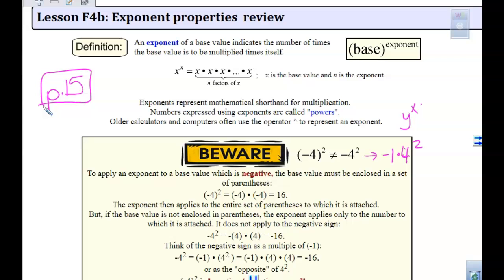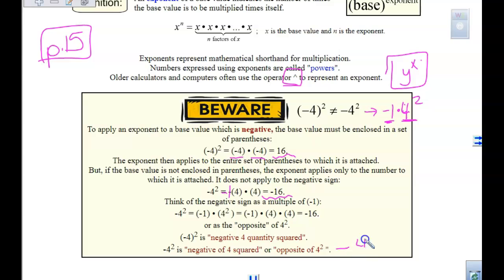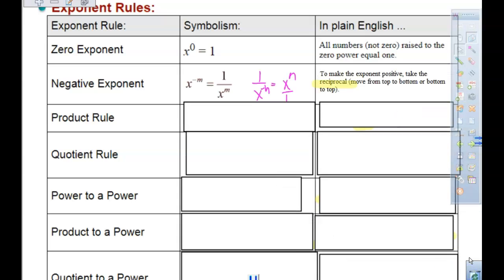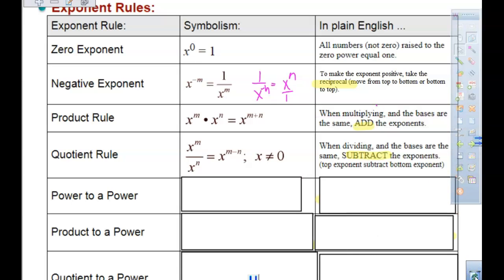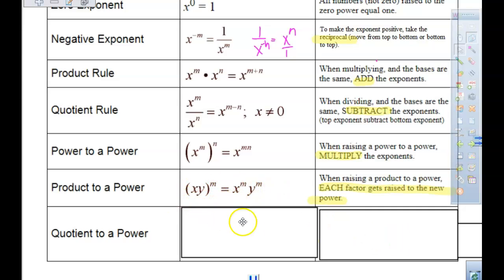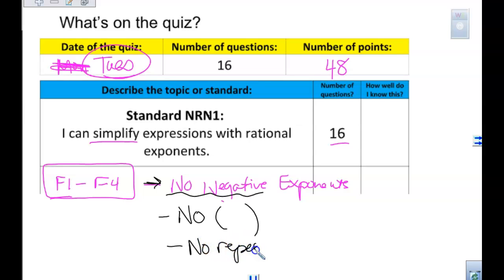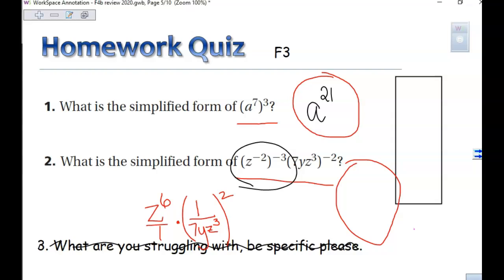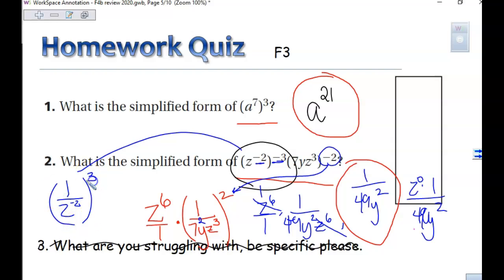alg F4b what is on the quiz 2021